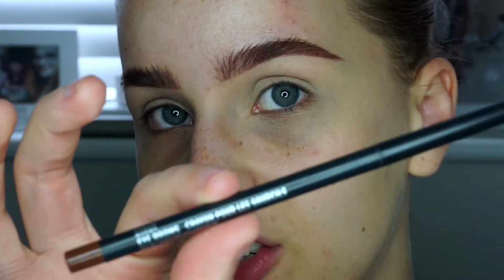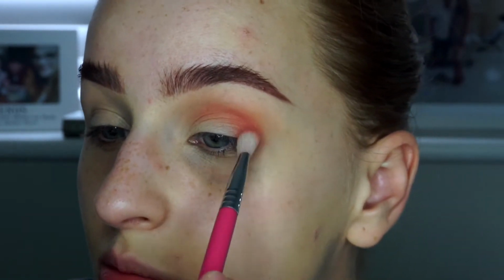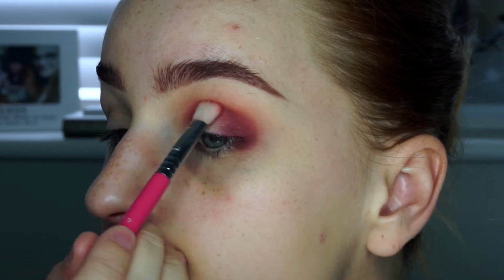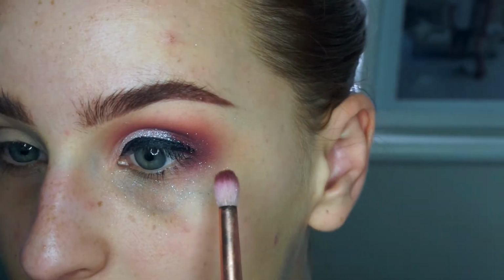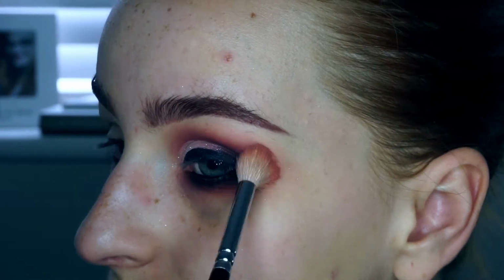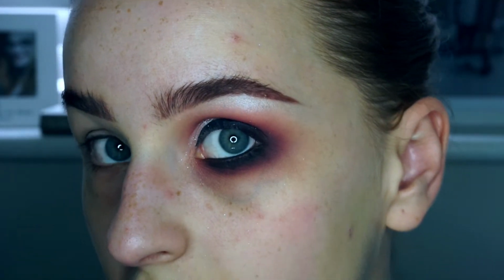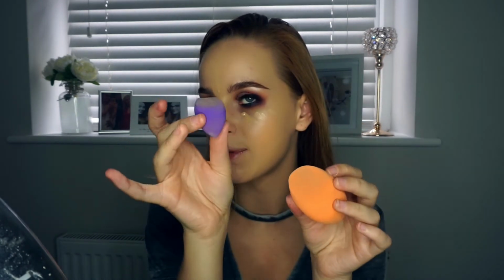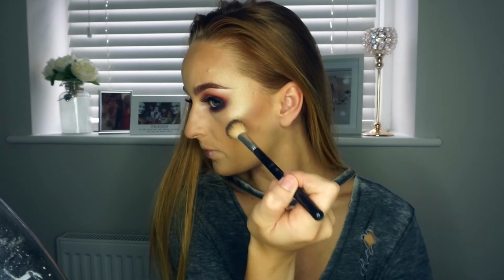Princess Bubblegum/Cotton Candy Inspired Eye Makeup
Hey guys!
I decided to sit down and film yesterday and as I said in the video I had no idea what kind of look I was going to film, but I ended up going with a pink smokey eye with blue glitter and it just reminded me of Princess Bubblegum from Adventure Time and of cotton candy! I know this isn't a wearable look for most people but you can always just change the colours up! I enjoy working with colour more than anything so I hope you like this look and this tutorial!

I can't believe how many attempts it took me to say the word 'Shimmering' I cut most of it out but oh god I had to laugh otherwise I'd have cried. Also I am trying to get more comfortable in front of the camera and talking on camera, it's a lot more difficult than I thought it would be but I'm trying to relax a bit and just be myself more, I'm not quite there yet but hopefully it's starting to show!

As always any advise is always welcome and if you have any suggestions of what you'd like to see then just drop them in the comments section down below!